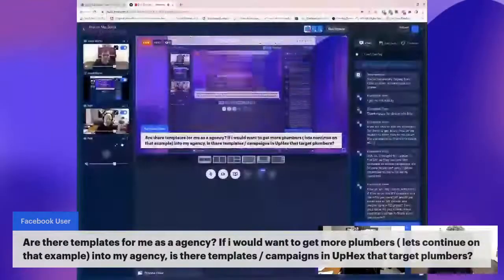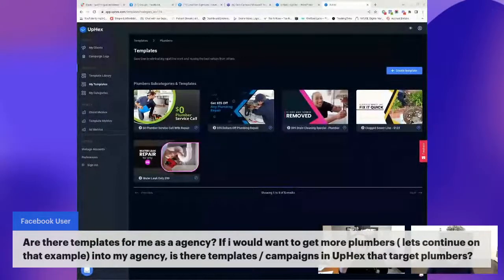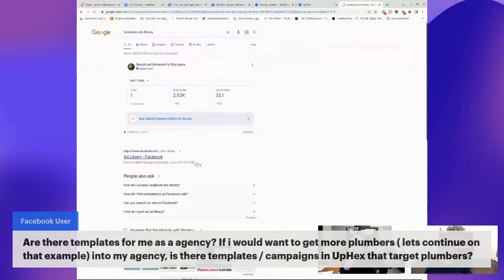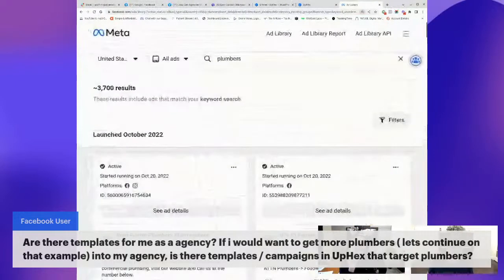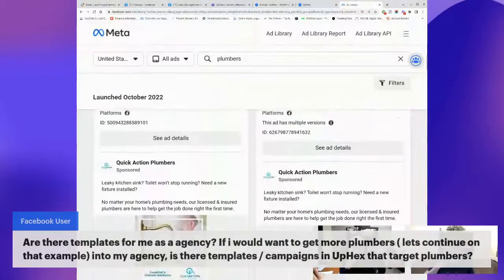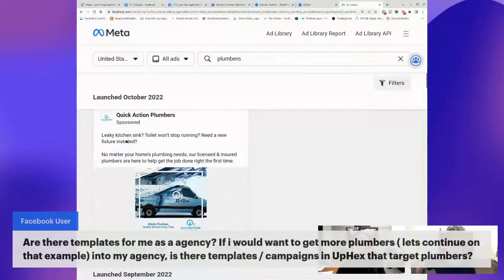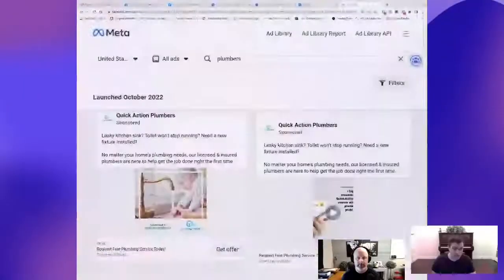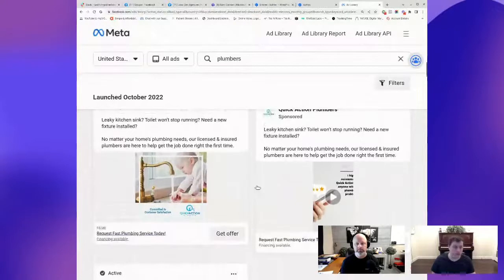Watch Me Build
Join our LIVE Friday Workshop and Q&A to learn:
If you're looking to offer Super SaaS (Lead Gen Automation) Lead Gen School is a group setting where you can...
...Observe how to find proven ad campaigns
...Templatize them
...Deliver them to your customers via GHL
We also open our panel of pros for questions about anything you need to know if you want to offer lead gen services and want to build a profitable SaaS Agency.
So, if you want a free resource to take your Agency to the next level, Join us this friday!